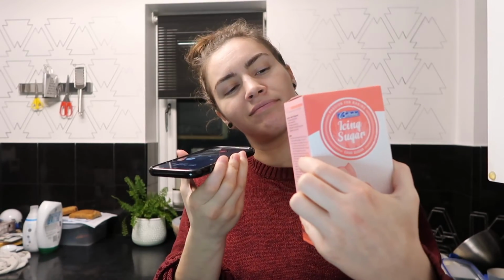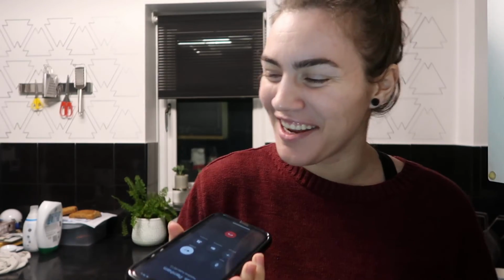Baking With TT: Chocolate Cake